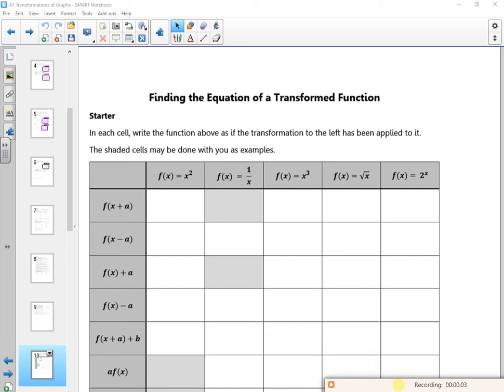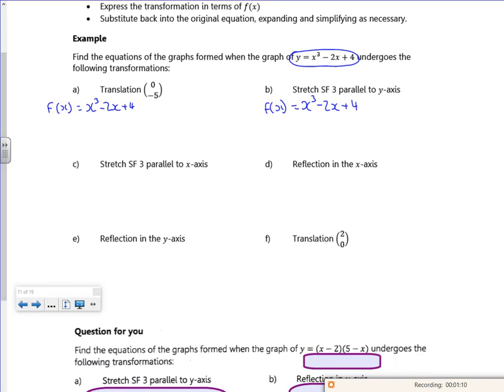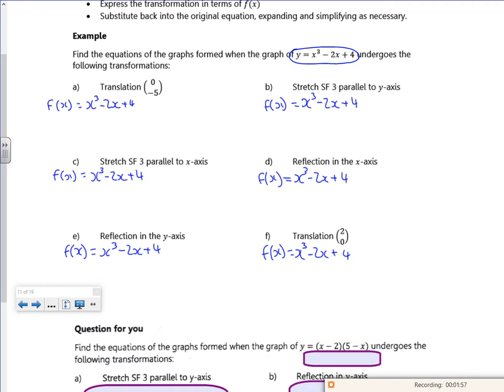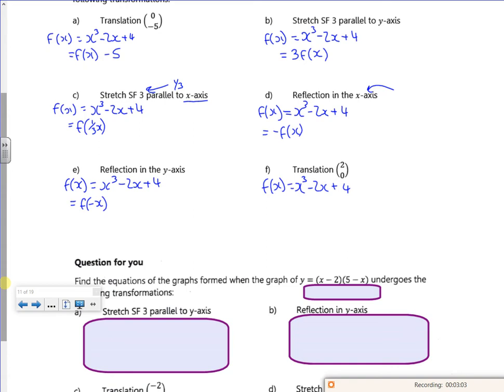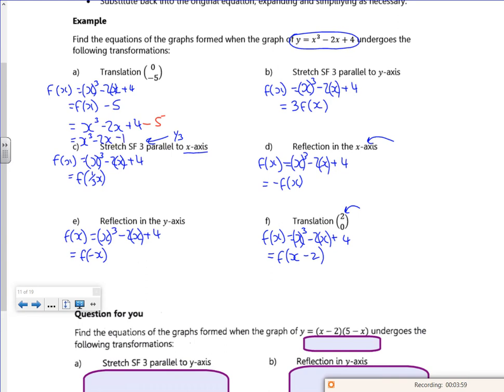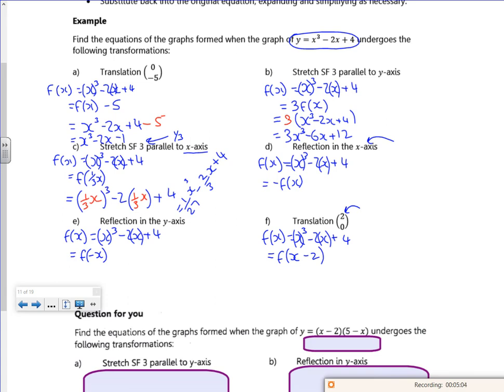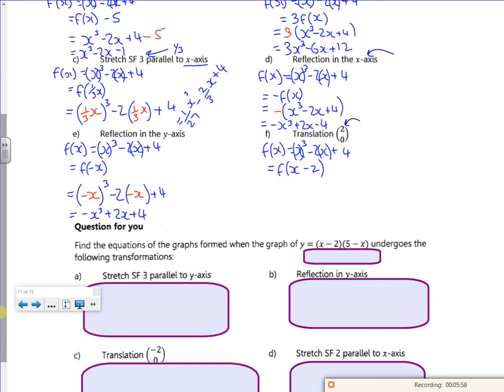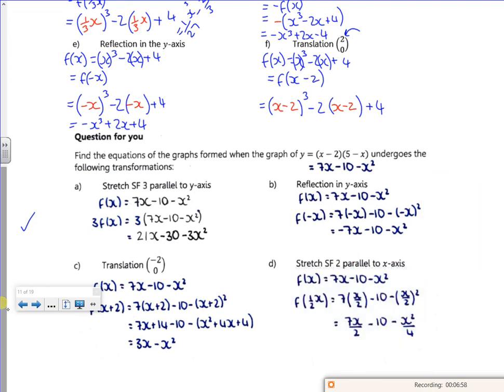2021 A1 trans L2 vid1